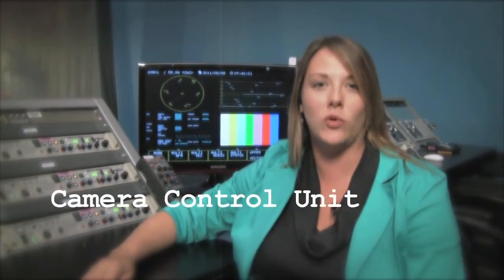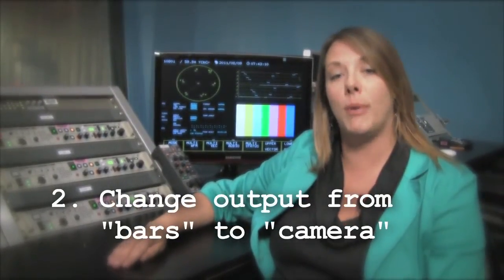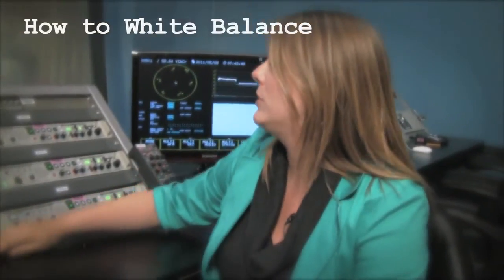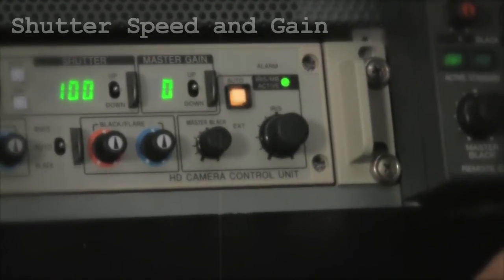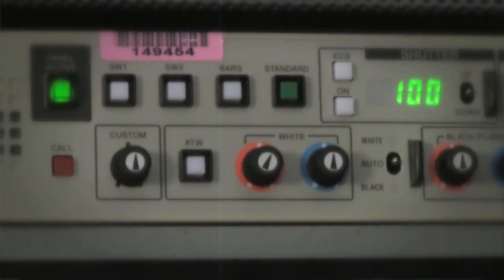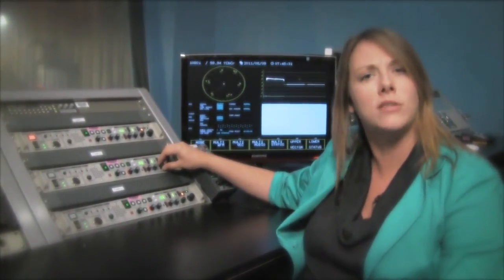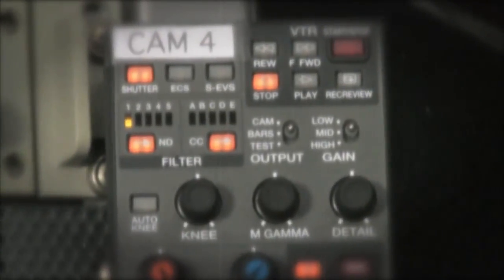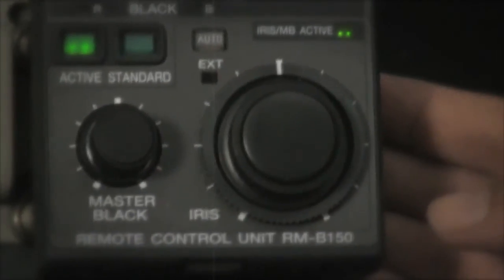BECA How To Series: CCU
Learn how to operate the Camera Control Unit (CCU) in the Control Room of Studio 1 in the BECA Department at SF State.   Produced by Jen Vaughn.  Edited by Michael Eagle Hall.